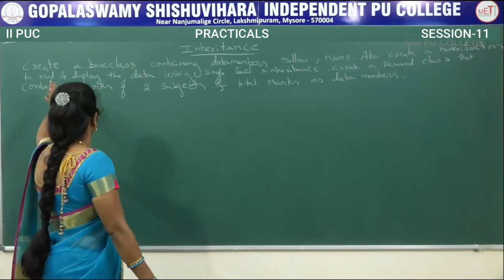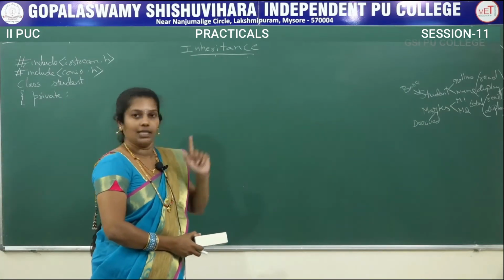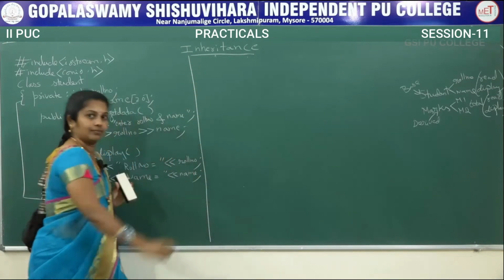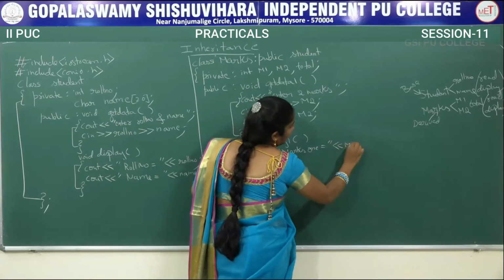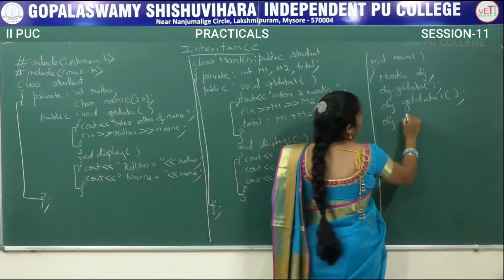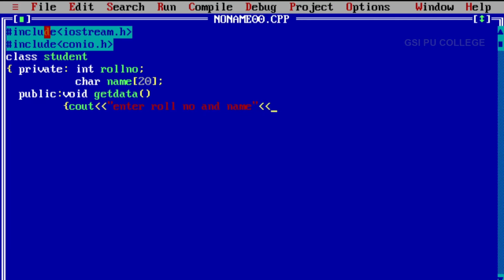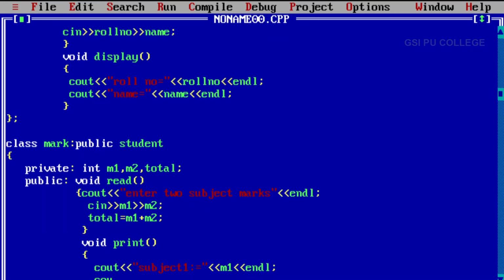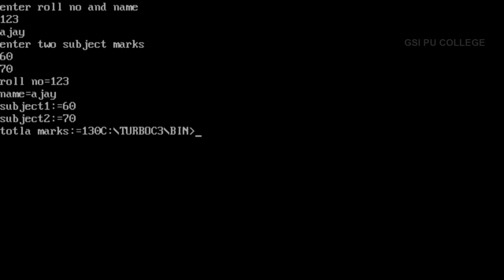COMPUTER SCIENCE | II PUC | LABORATORY | INHERITANCE | EXP 11